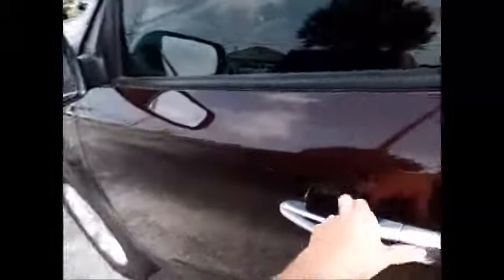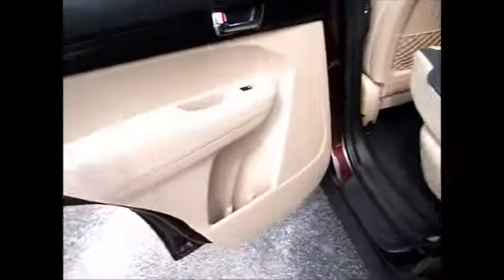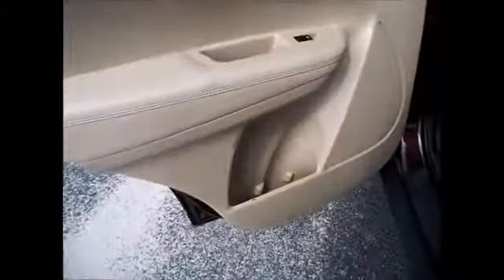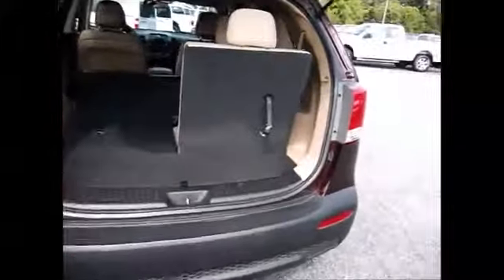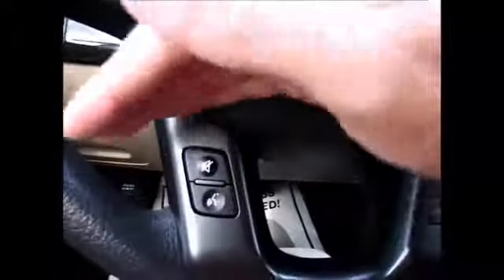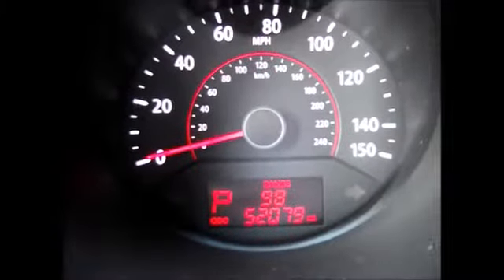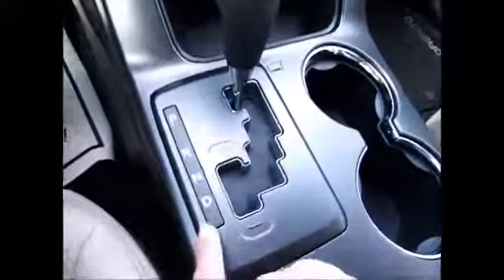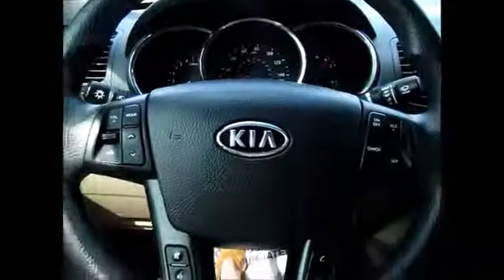2011 Kia Sorento